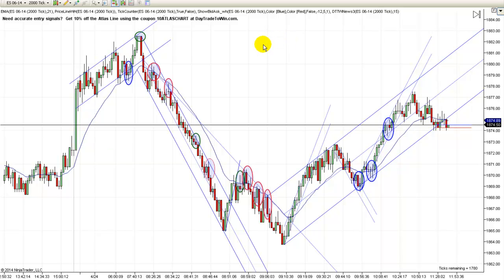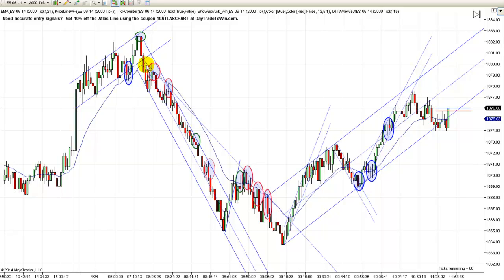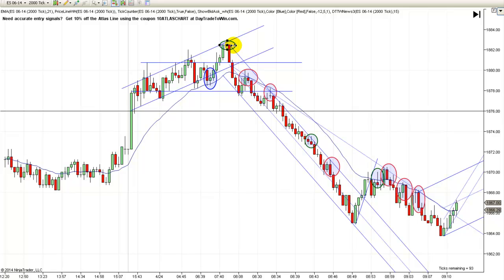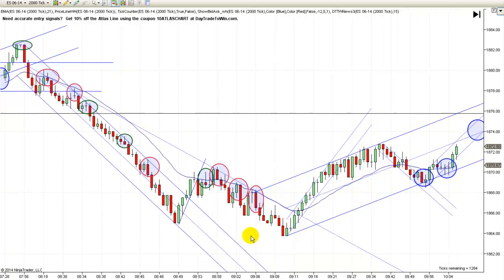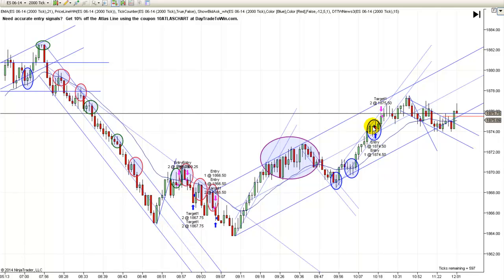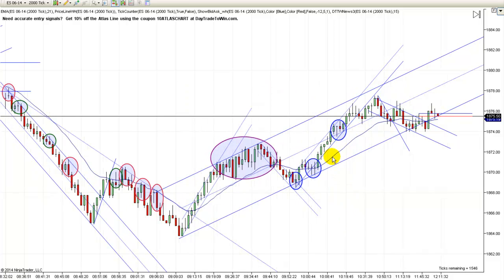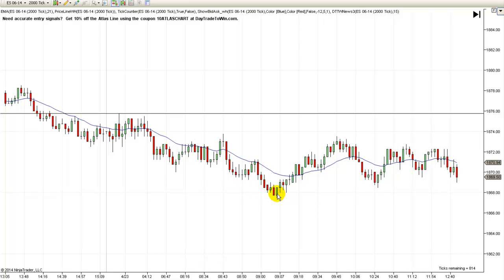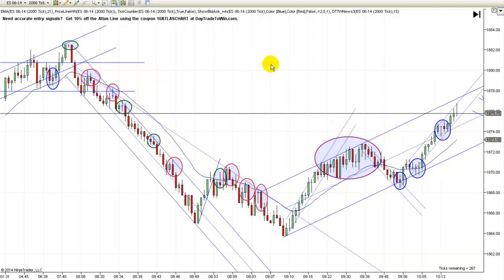Mack's Price Action Chart Lesson for 4-24-14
Learn to day trading with price action! Futures, stocks and forex trading contains substantial risk and is not for every investor. An investor could potentially lose all or more than their initial investment. Risk capital is money that can be lost without jeopardizing ones’ financial security or life style. Only risk capital should be used for trading and only those with sufficient risk capital should consider trading. Past performance is not necessarily indicative of future results. Our full risk disclosure can be found